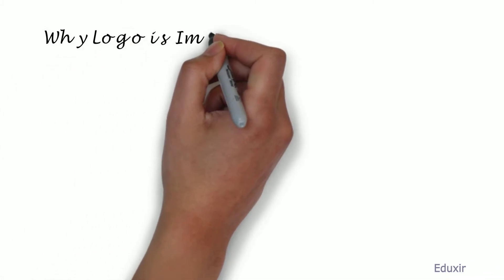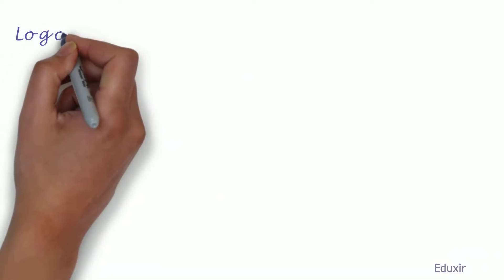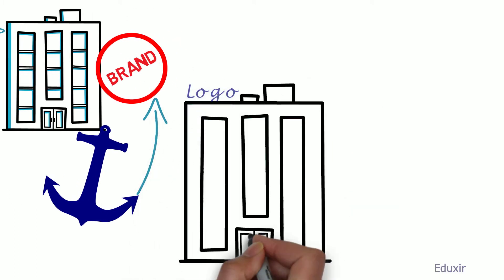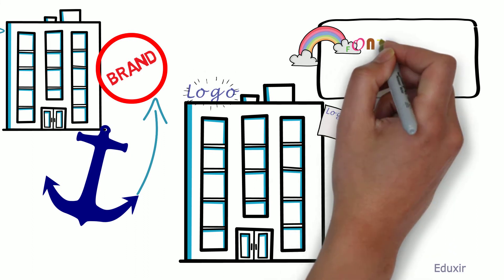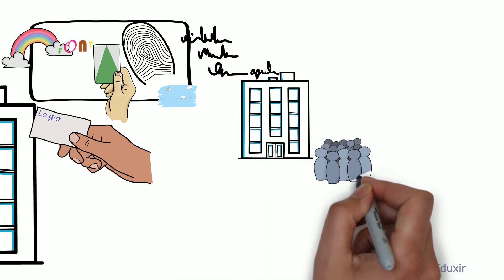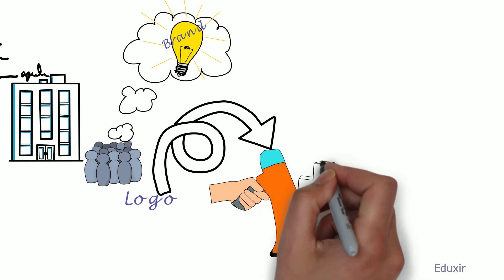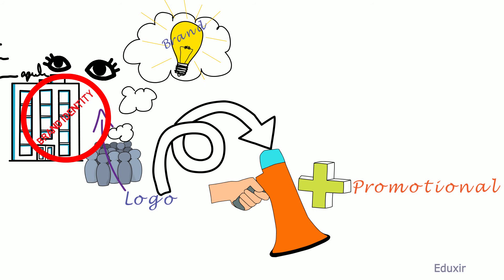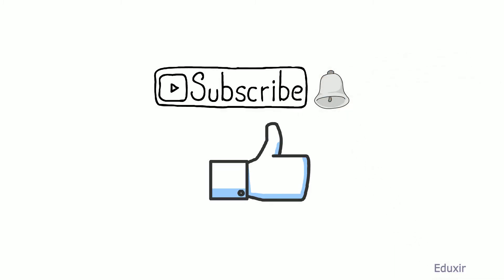Why Logo is Important for a Company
What purposes does a logo fulfill?

    - Logo represents a company graphically and form the anchor to represent the company’s brand. It is vital part of marketing.
    - Logos standout as a unique representation of the corporate. Thus they bear the identity of the organization..
    - Logo is formed as a combination of one or more of the following elements.
        - Colour
        - Font
        - Image
        - Impression
        - Pattern
    Thereby the logos provide the required information about the enterprise there by informing the customers to get an idea of the enterprise’s primary brand.
    - Logos serve as a means to achieve a shortcut for the marketing and promotional activities.
    - Logo is the primary visual representation of the company’s brand identity.